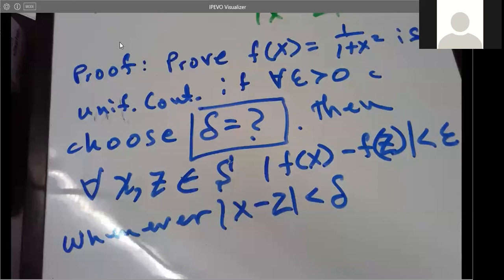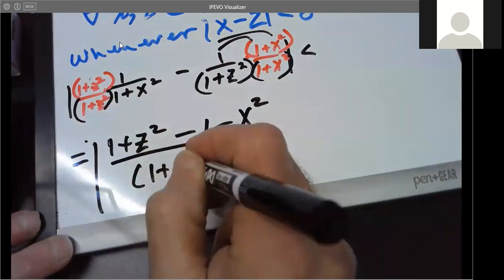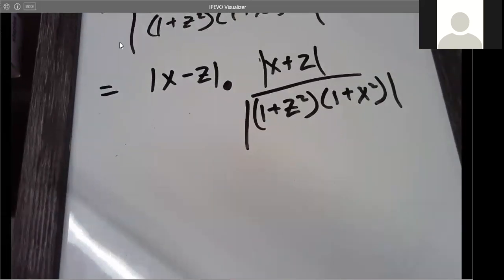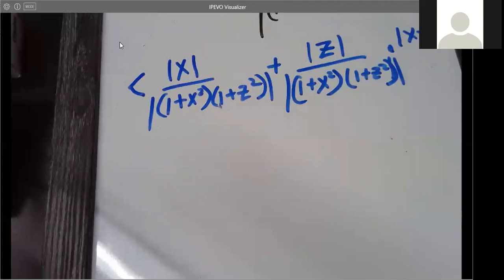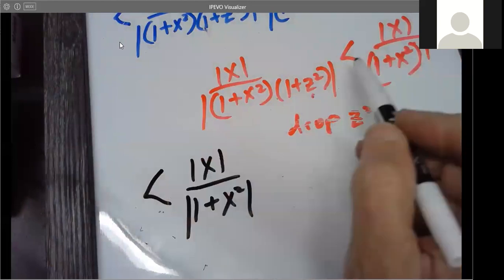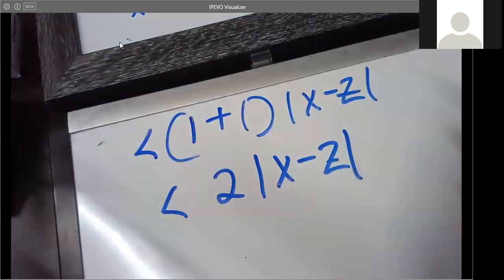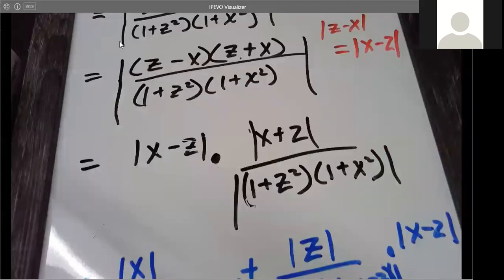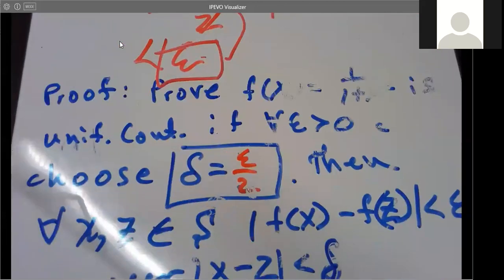435 3 5 Uniform Continuity